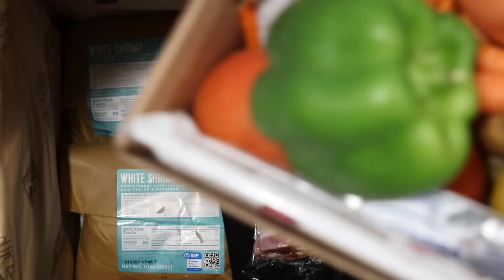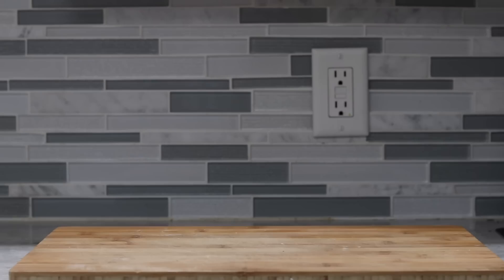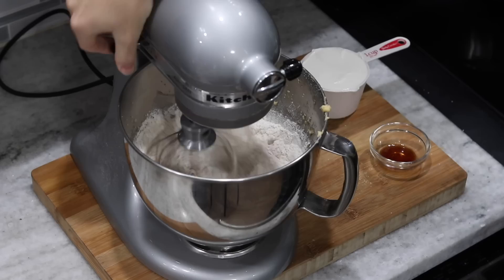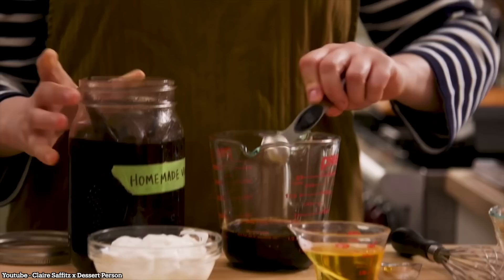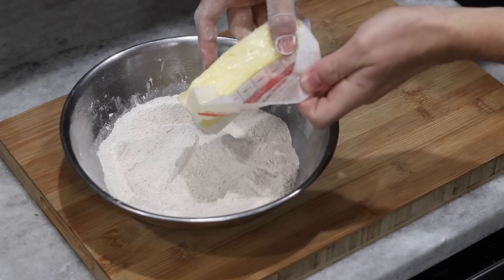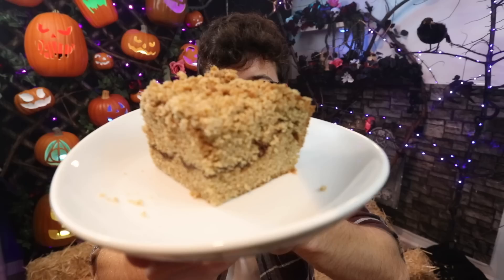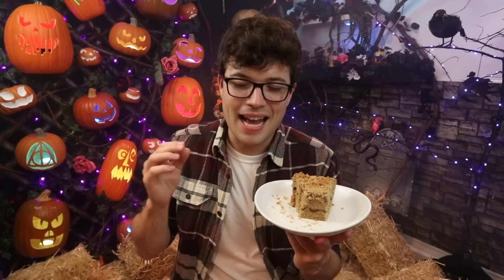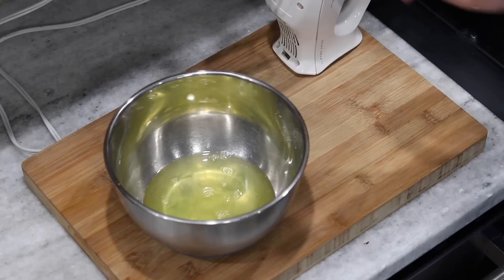I Tested Everyones Coffee Cake Recipe - Claire Saffitz, Emeril Lagasse, M Patisserie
All My Equipment! (ad)
Main Camera
2nd Camera

Intro: (0:00)
Sponsor: (0:52)
Emeril's Apple Coffee Cake: (2:01)
Claire Saffitz' Coffee Coffee Cake: (5:01)
M. Patisserie's Chocolate Coffee Cake: (8:43)
Outro: (12:15)